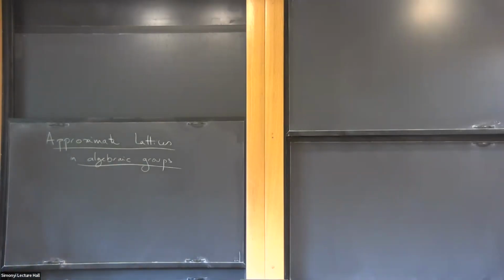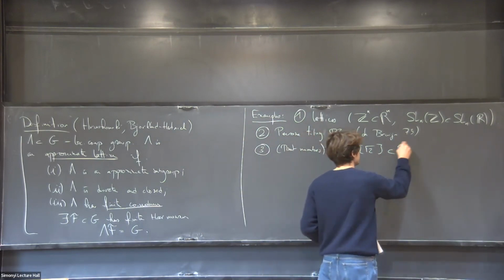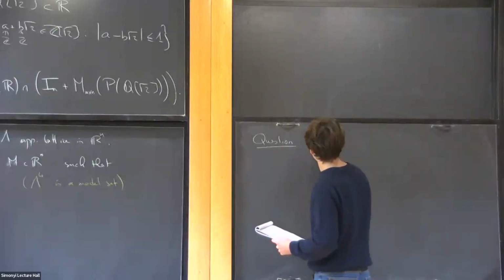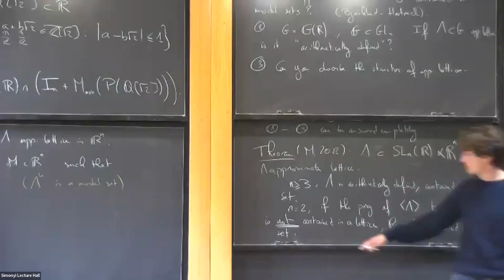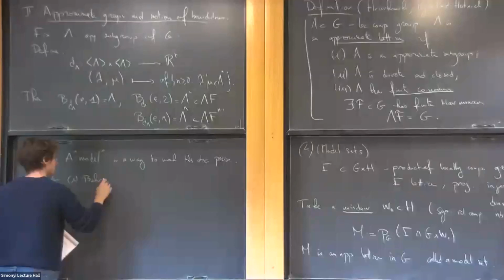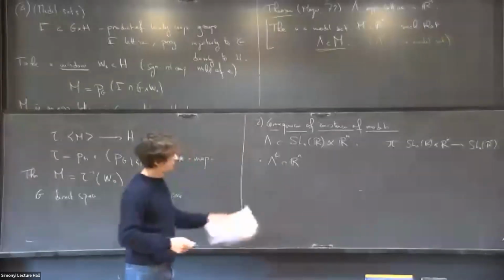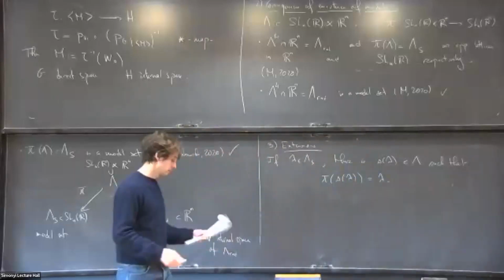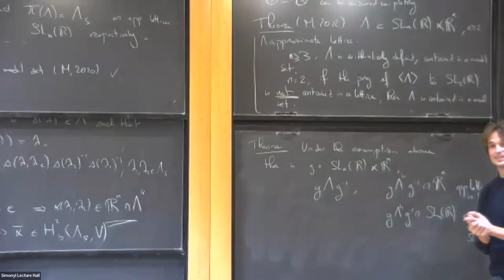Approximate Lattices in Algebraic Groups - Simon Machado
Workshop on Additive Combinatorics and Algebraic Connections

Topic: Approximate Lattices in Algebraic Groups
Speaker: Simon Machado
Date: October 28, 2022

Approximate lattices in locally compact groups are approximate subgroups that are discrete and have finite co-volume. They provide natural examples of objects at the intersection of algebraic groups, ergodic theory and additive combinatorics... with a twist. Indeed, approximate lattices are note finite - rendering most of the known theory of approximate subgroups unavailable to us.

 A central question arising from seminal work of Yves Meyer asks whether all approximate lattices have an arithmetic origin. After presenting a complete structure theorem for approximate lattices in algebraic groups generalising arithmeticity theorems of Margulis and Mostow, I will pinpoint key instances where the interplay between additive combinatorics and other fields - e.g. ergodic theory and algebraic groups - is particularly fruitful.